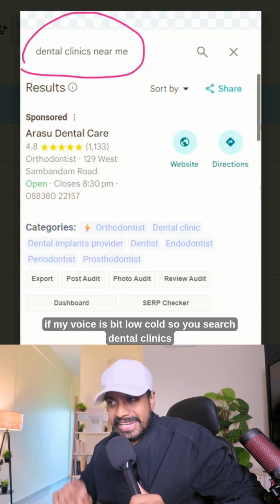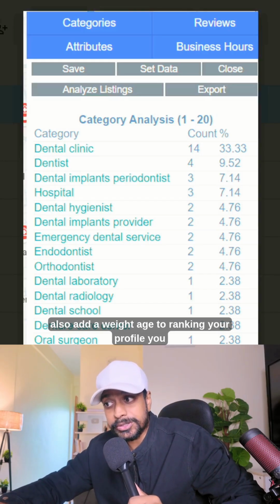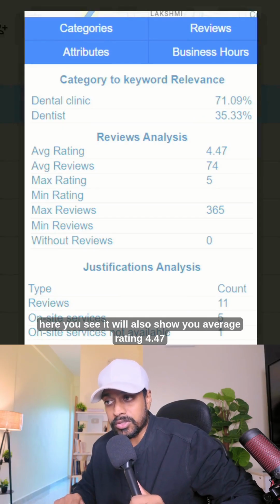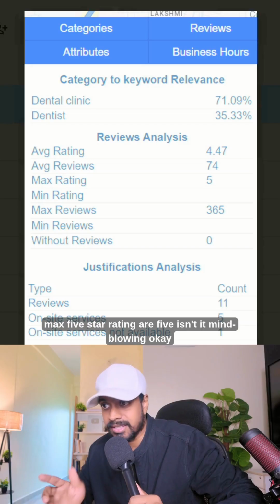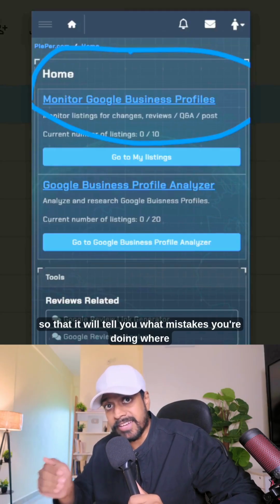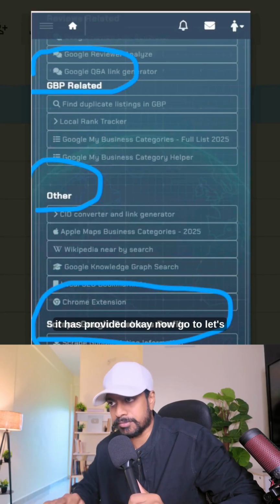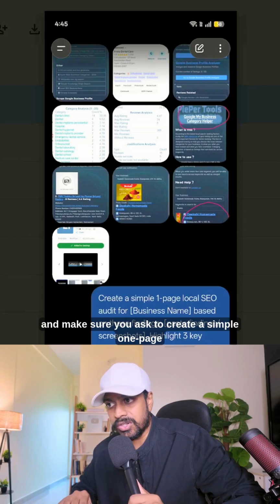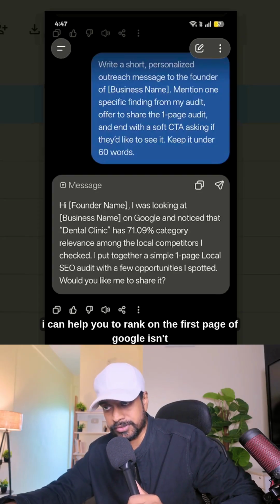Best SEO Tool to rank Local Business 2026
Want to know how many reviews and what rating you need to compete for local rankings?

In this video, I show you how to use GMB data to identify:

⭐ Average rating benchmarks
📊 Review requirements
🔎 Primary & secondary keywords
🏆 Competitor gaps
📋 SEO opportunities for a business
💰 How to turn these insights into a client acquisition strategy

If you're a freelancer or agency owner looking to get local SEO clients, this process can help you approach businesses with actual data instead of a generic pitch.

👉 COMMENT “WORKSHOP” on this video/reel and I'll share the complete process + free AI client-getting workshop access.